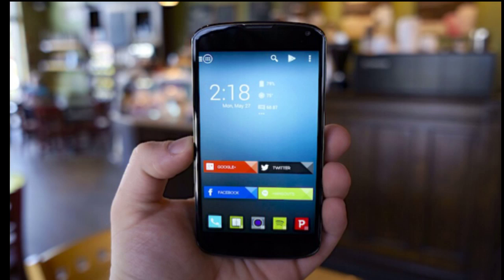Sailfish OS on Nexus 4 - First Look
Jolla Sailfish OS is successfully ported to the Nexus 4. Heres some of my thoughts and opinions. Sailfish OS for Nexus 4 is under development like a custom ROM but you can install sailfish OS on nexus 4 soon on your nexus 4.

The Jolla Sailfish OS has been successfully ported onto the Nexus 4 thanks to some handy work done by a developer. It was known in the past that the Sailfish OS is pretty versatile and Jolla has specified that it is compatible with Android hardware as well as software, so it was only a matter of time before someone got their hands onto the ROM and ported it to an Android smartphone.

The developer also uploaded a video to show us how Jolla works on a Nexus 4. Needless to say, it's a fully functioning ROM and should be ready for public use as well. Check out the video below to learn the functioning of the Sailfish OS as seen on a Nexus 4. A third party Sailfish ROM for Android could be a saving grace for the platform as the handset isn't available everywhere around the world. It is clear that Jolla is counting heavily on developers like this to popularize the platform and we should expect more third party ROMs to surface in the coming weeks.